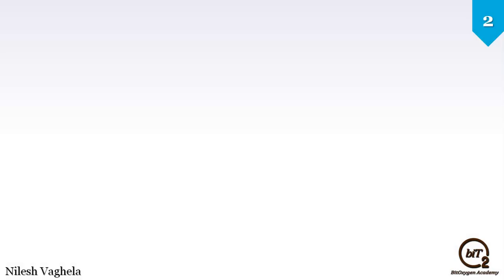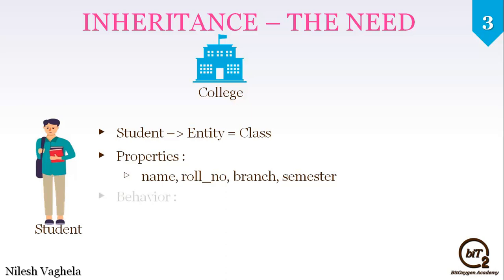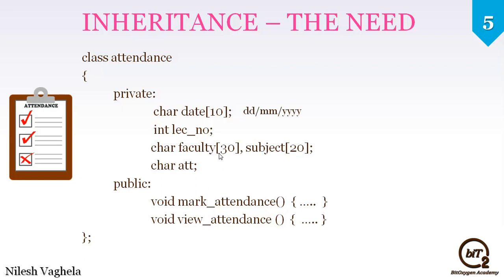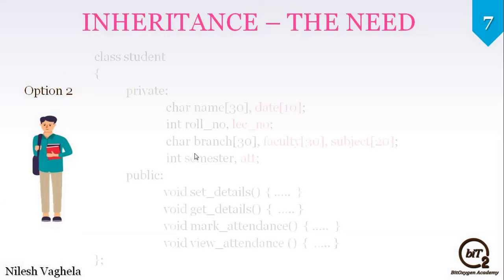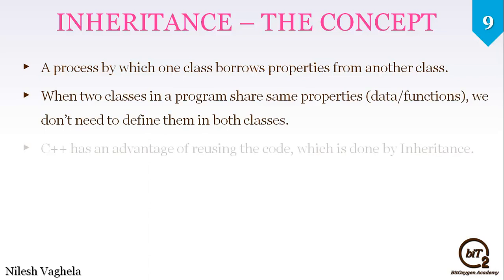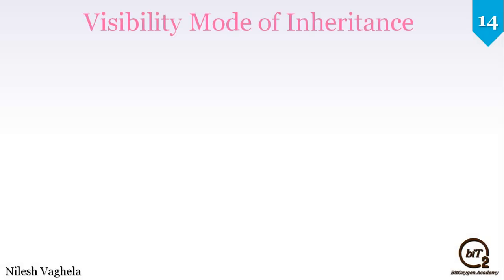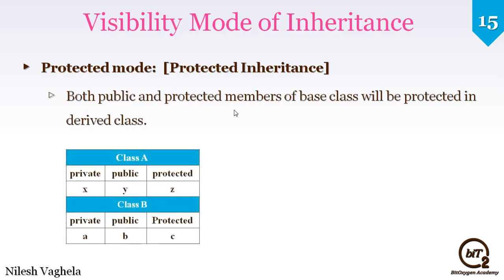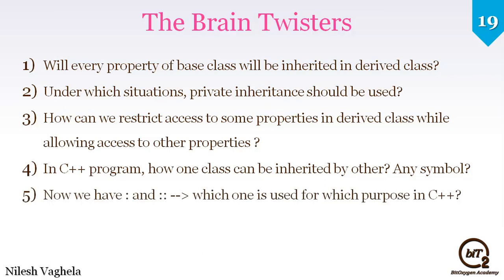Inheritance in C++ | Object Oriented Programming | Learn WithMe | BitOxygen Academy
Learn Inheritance in C++
Introduction to inheritance in C++.
Inheritance is one of important concept of C++.

Today we focus on
What is inheritance in C ++?
What are the types of inheritance in C++?
What is inheritance example?

Inheritance gives advantage of code reusability.
We will first see the need of inheritance
Entire tutorial is carried in fun, exciting and example oriented way.